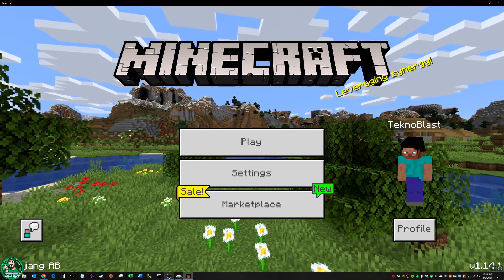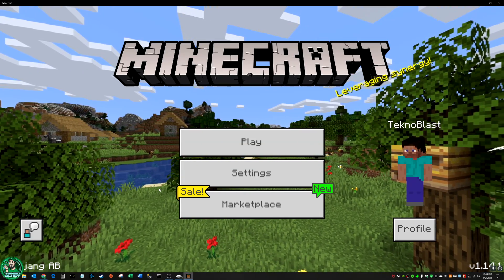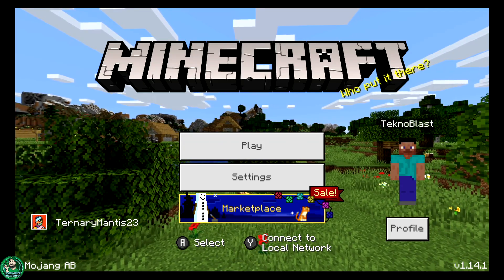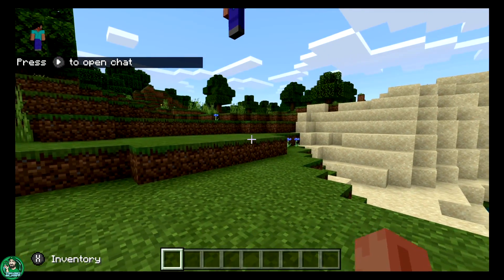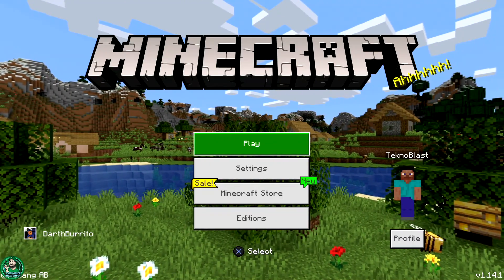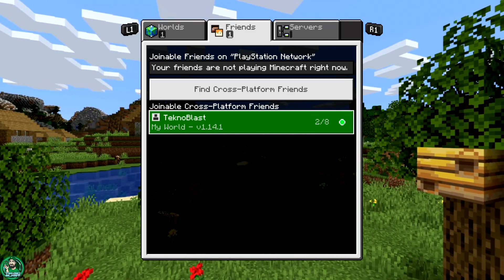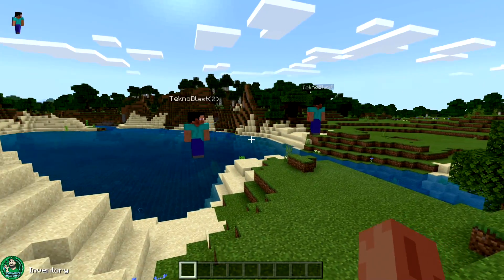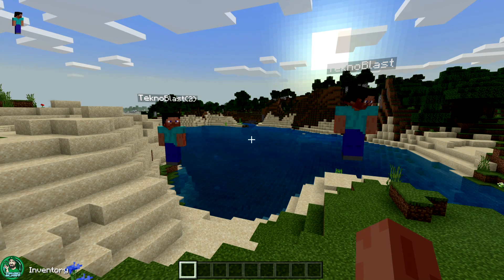MINECRAFT CROSS PLAY BETWEEN WINDOWS 10, SWITCH, AND PLAYSTATION 4!! THREE PLATFORMS!!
Bitcoin: 1wDBofLLuwz72QfmGd5h36iKKb6h1ARwV